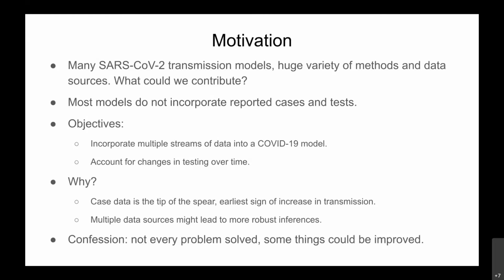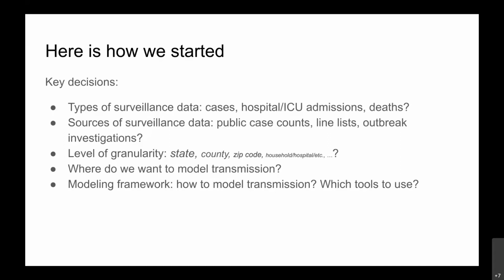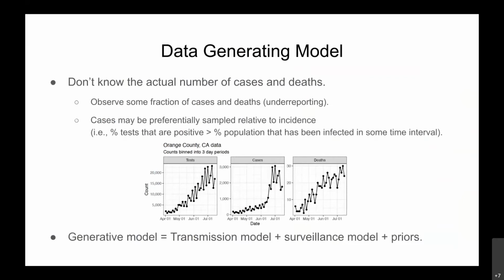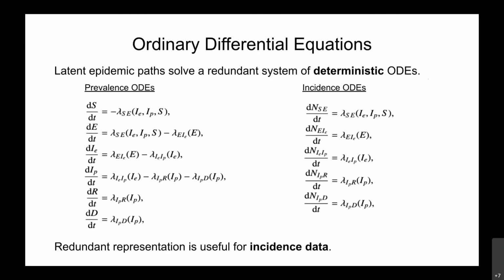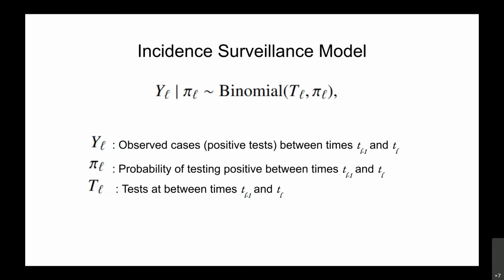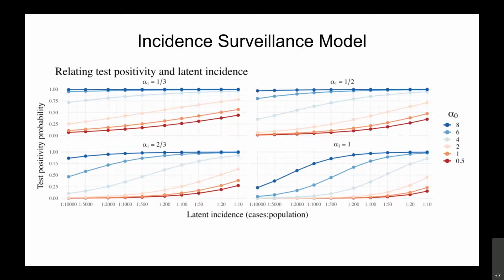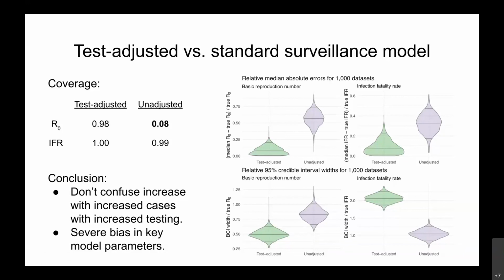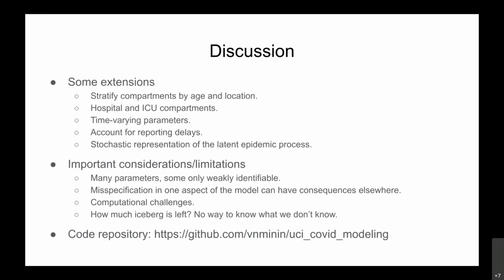Using multiple data streams to estimate and forecast SARS-CoV-2 transmission dynamics [Jon Fintzi]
Abstract:

Monitoring of outbreak transmission dynamics and evaluation of public health interventions are critical to interrupting the spread of the novel coronavirus (SARS-CoV-2) and mitigating morbidity and mortality caused by coronavirus disease (COVID-19). Avoiding or delaying the implementation of blunt transmission mitigation policies, such as stay-at-home orders and school closures, is only sustainable if policy-makers base decisions of whether to relax or intensify mitigation policies based on careful monitoring of regional and local transmission dynamics. Formulating a regional mechanistic model of SARS-CoV-2 transmission dynamics using streaming surveillance data offers one way to accomplish data-driven decision making. For example, to detect an increase in new SARS-CoV-2 infections due to relaxation of previously implemented mitigation measures one can monitor estimates of the basic and/or effective reproductive number. However, parameter estimation can be imprecise, and sometimes even impossible due to lack of structural identifiability, because surveillance data are noisy and not informative about all aspects of the mechanistic model, even for reasonably parsimonious epidemic models.

To overcome this obstacle, at least partially, we propose a Bayesian modeling framework that integrates multiple surveillance data streams. Our model uses both COVID-19 incidence and mortality time series to estimate our model parameters. Importantly, our model for incidence data takes into account changes in the total number of tests performed. This modeling feature ensures that we do not mistake increases/decreases in cases for increases/decreases in testing. We apply our Bayesian data integration method to COVID-19 surveillance data collected in Orange County, California. Our results suggest that California Department of Public Health stay-at-home order, issued on March 19, 2020, lowered the SARS-CoV-2 effective reproductive number in Orange County below 1.0, which means that the order was successful in suppressing SARS-CoV-2 infection. However, subsequent ``re-opening'' steps took place when thousands of infectious individuals remained in Orange County, so increased to approximately 1.0 by mid-June and above 1.0 by mid-July.